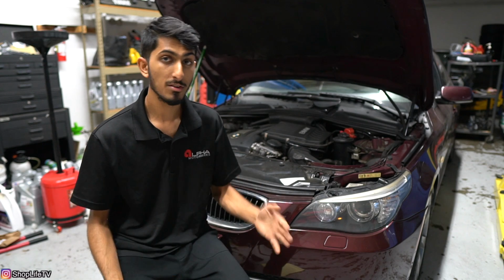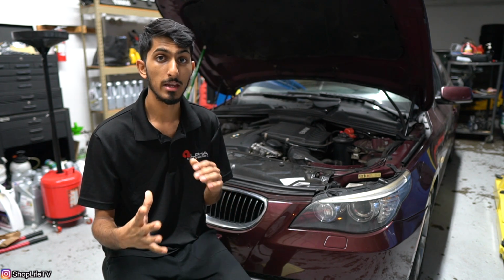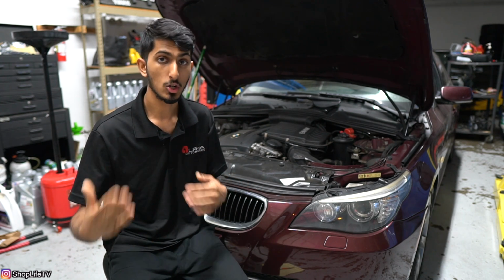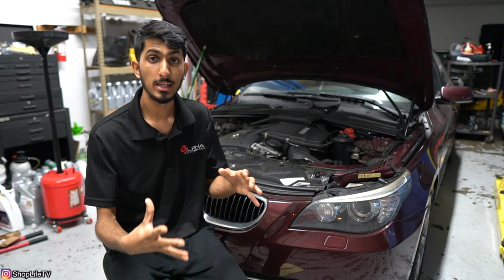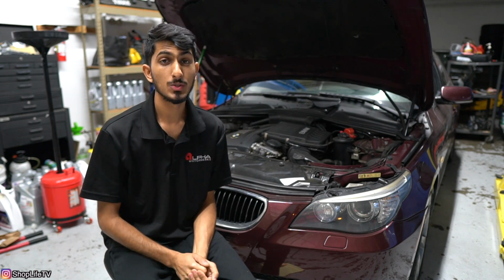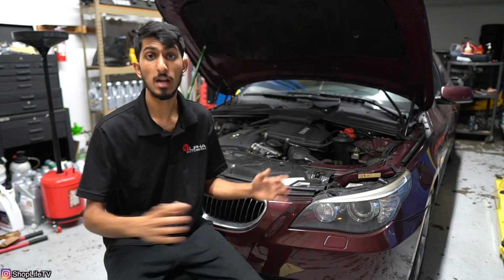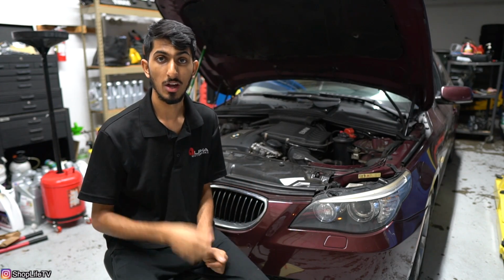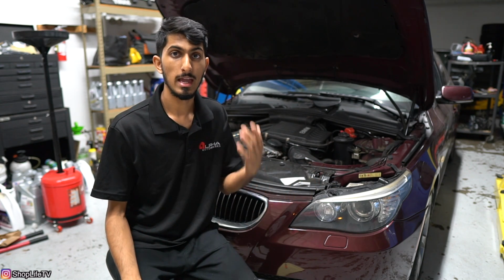N54 Common Problems -BMW e90/e60/x5/335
N54 Engine problems

1. N54 high pressure fuel pump
2. N54 Wastegate Rattling
3. N54 Turbo Seals
4. N54 Fuel Injectors
5. N54 Chargepipe cracking
6. N54 vacuum lines
7. N54 carbon build-up
8. N54 Waterpump and thermostat
9. N54 Vanos solenoid and cam position sensors
10. N54 Ignition coils and plugs
11. N54 Valve cover leak
12. N54 oil filter housing gasket
13. N54 Oil coller gasket + hose o-rings
14. N54 oil pan gasket
15. N54 ZF Automatic transmission problems/issues